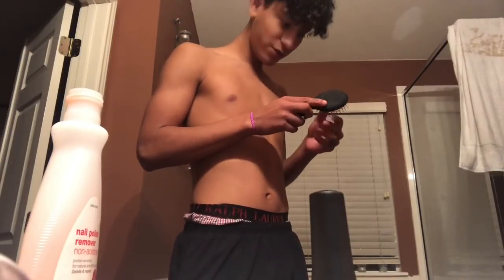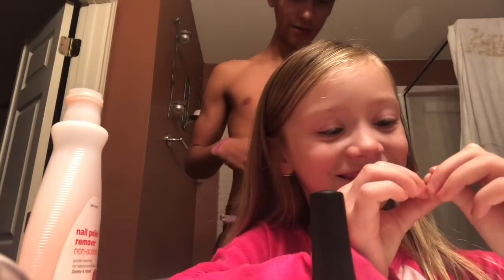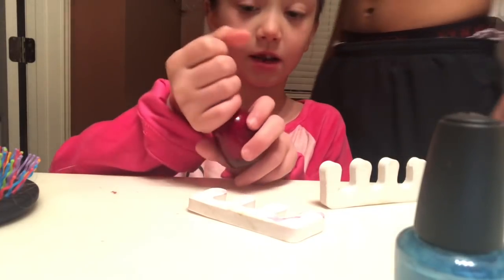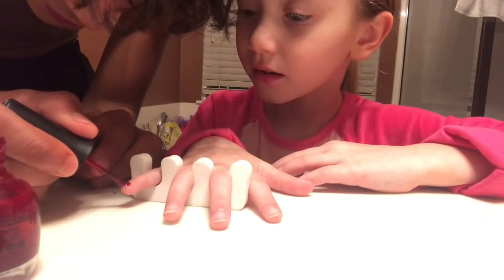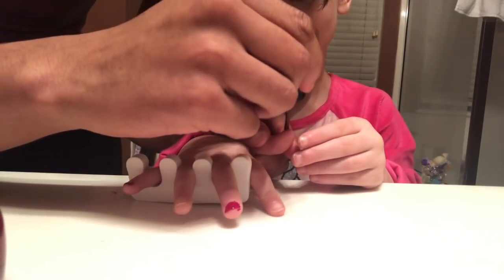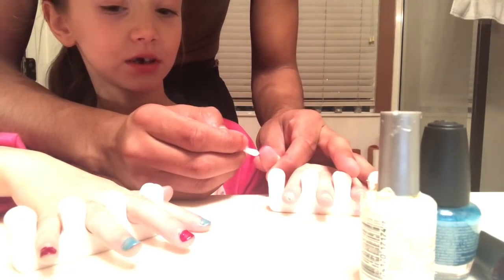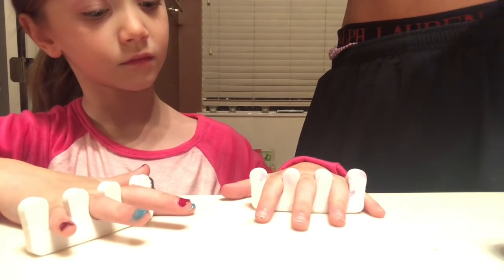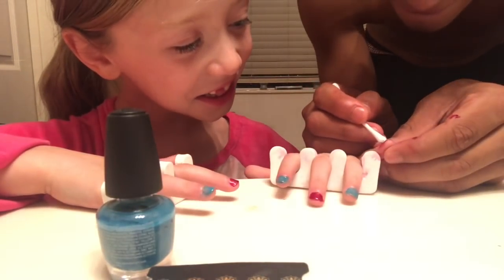Nail Painting Vlog With My Niece Charlie 😄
Me and my niece Charlie we’re bored and made a vlog on me painting her nails and having fun and stuff. I barely get to see this girl so it was really fun making a lil vid with her.